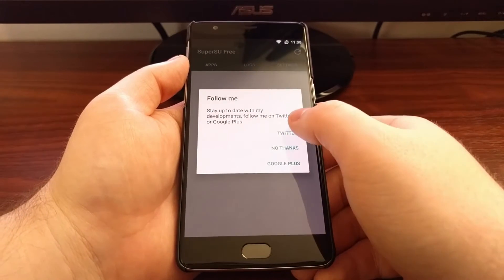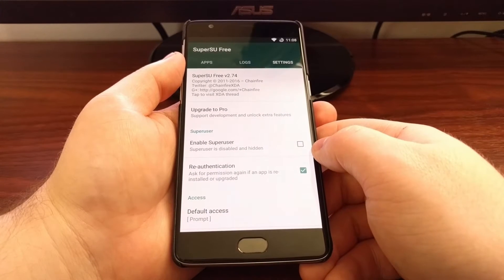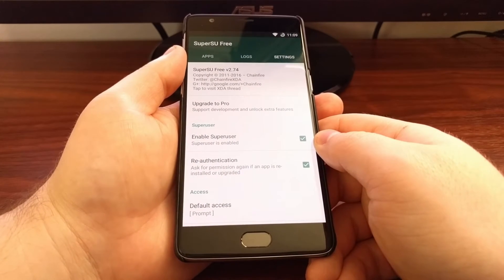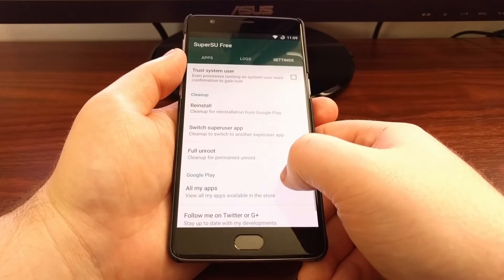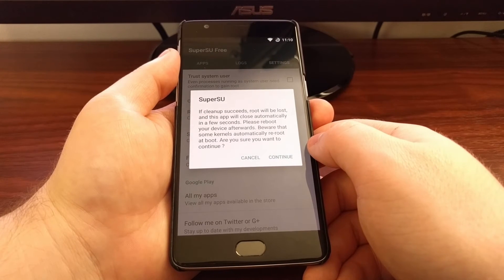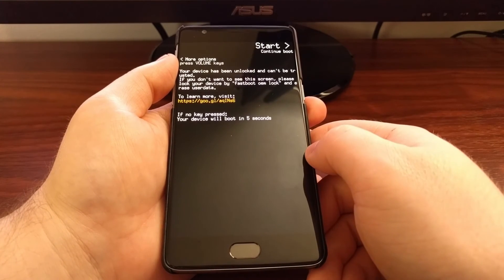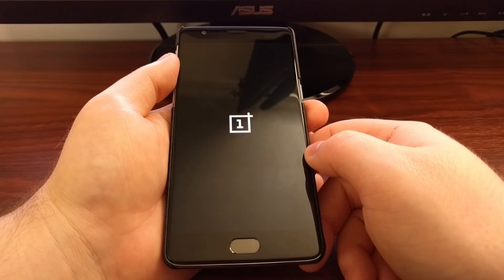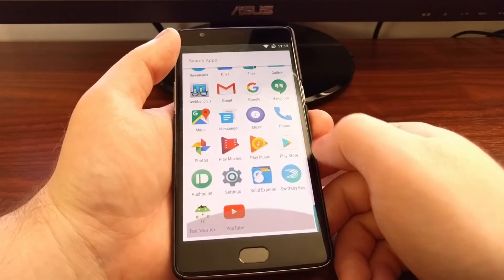How to Unroot the OnePlus 3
With OnePlus sending out a new OTA update, those who have root will need to unroot. So let me show you how to unroot the OnePlus 3.